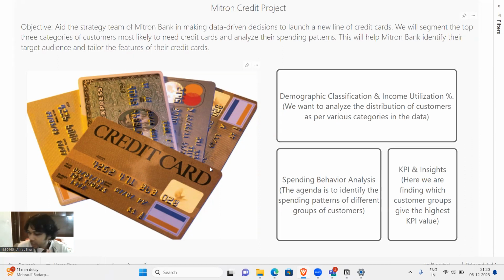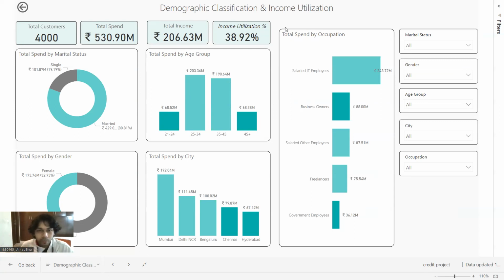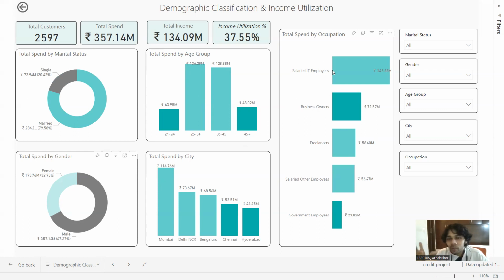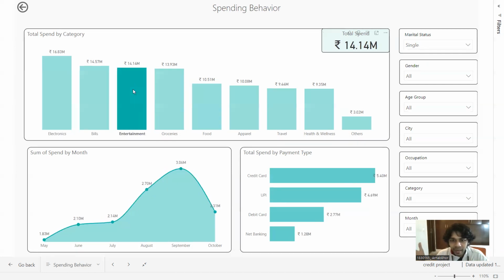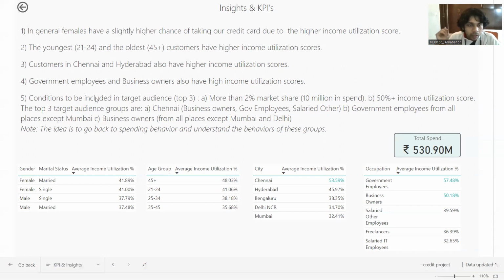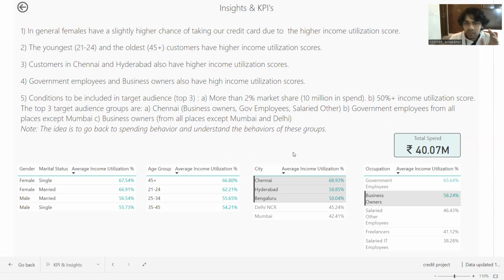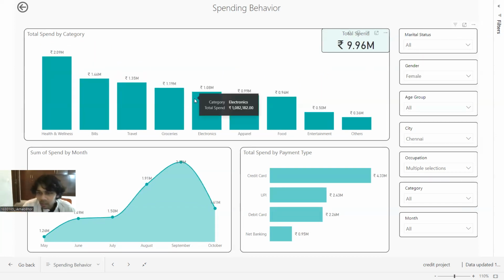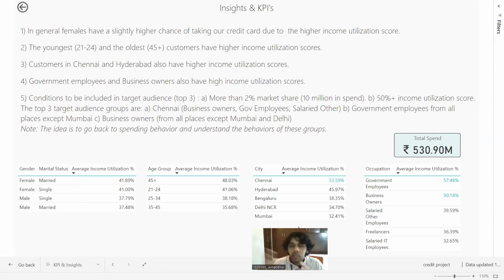Codebasics Resume Challenge 8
Arnab describes his Power BI project that is hosted for a resume challenge by Codebasics.